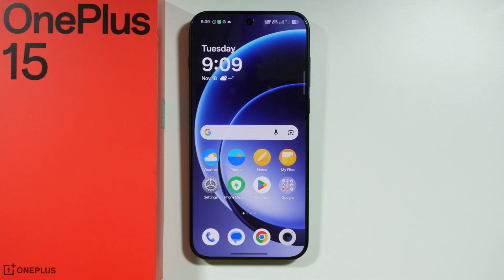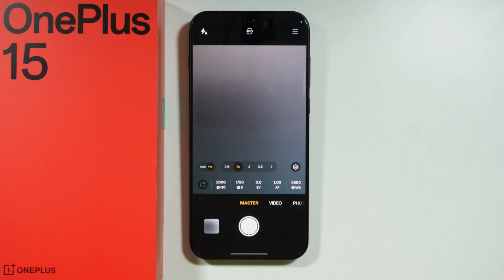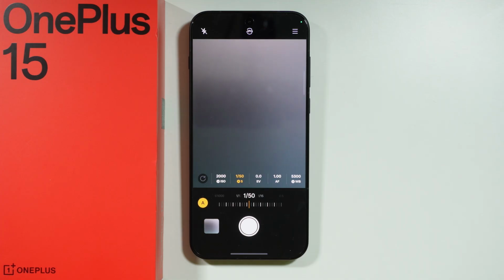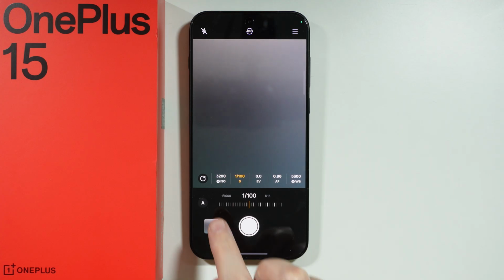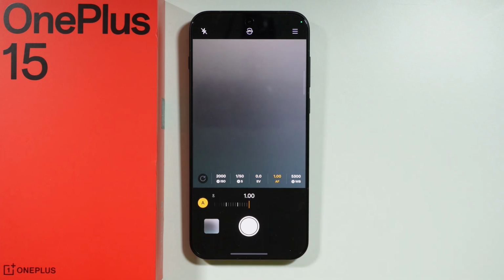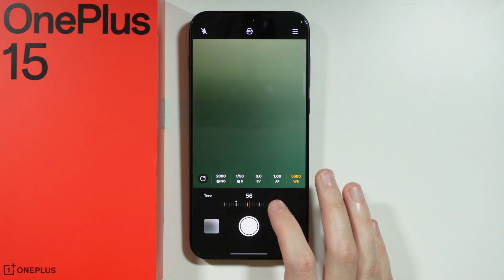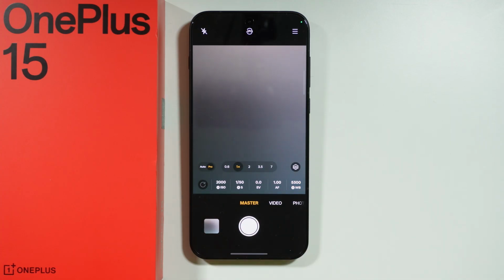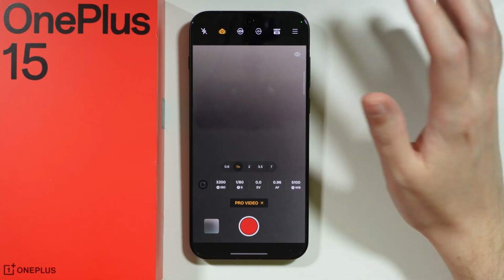OnePlus 15: How to Use Pro Mode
In this video, I'll show you how to use Pro Mode on your new OnePlus 15 camera easily and effectively. Pro Mode allows you full manual control over settings like ISO, shutter speed, and white balance, enabling you to take incredible high-quality photos. Follow this detailed tutorial to master the advanced features of the OnePlus 15 camera system and start capturing professional-level shots.